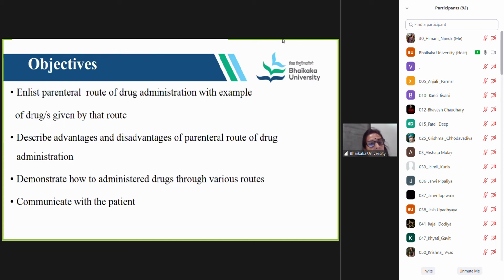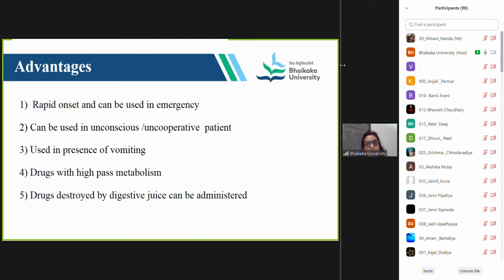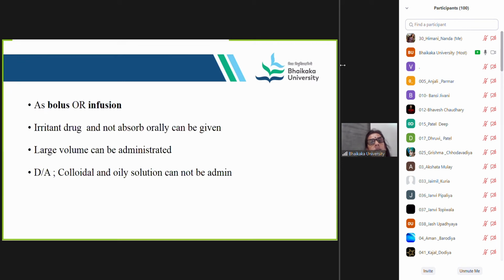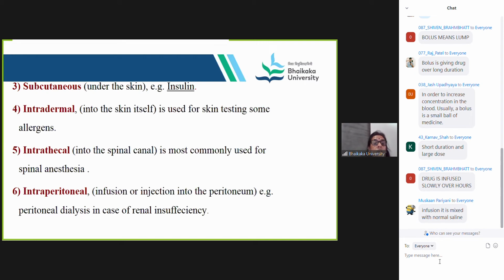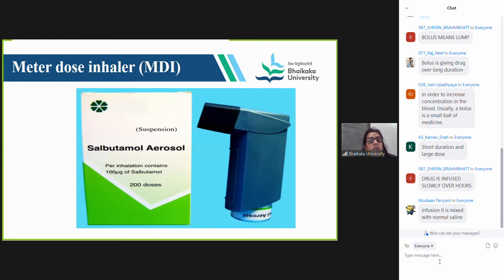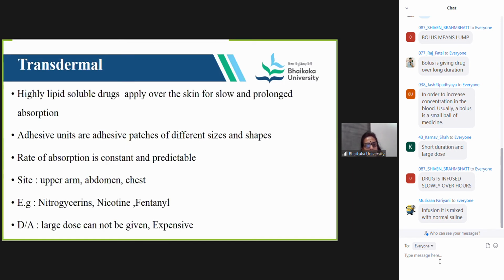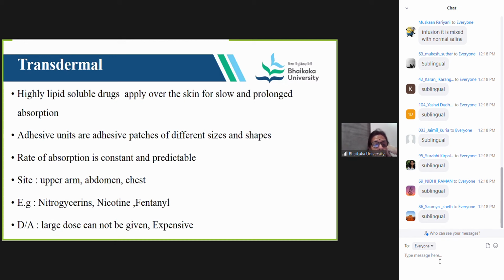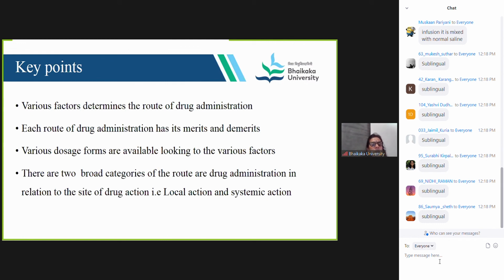other routes of drug